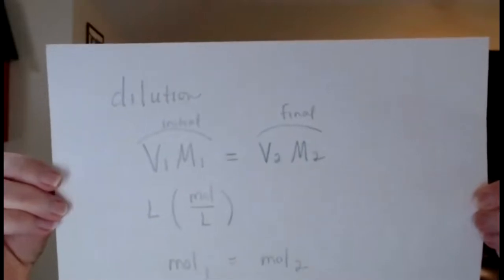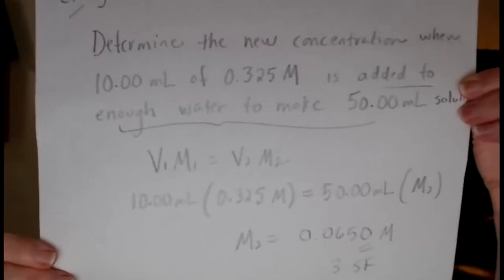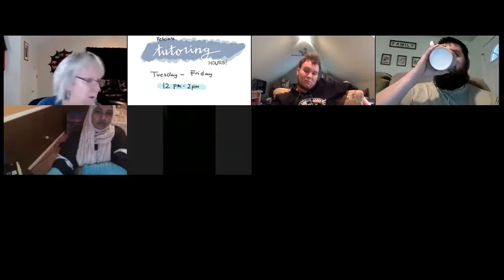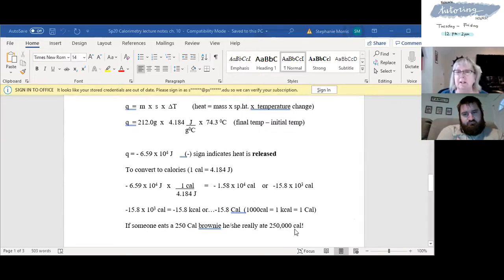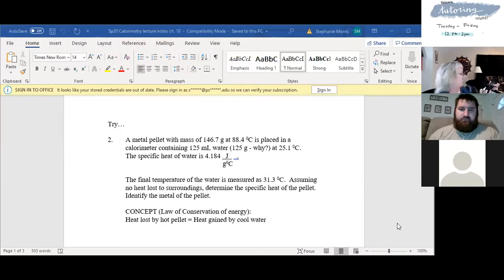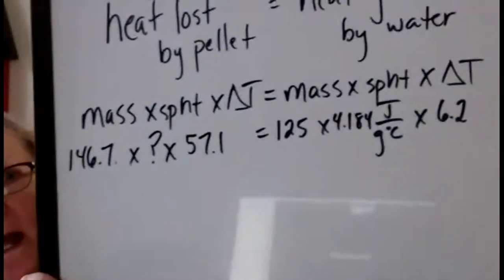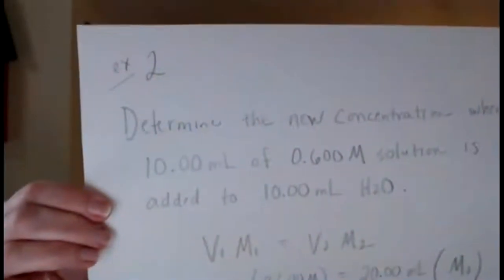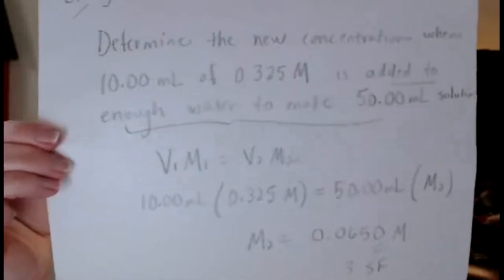Apr. 13 Lecture: Dilutions and Calorimetry